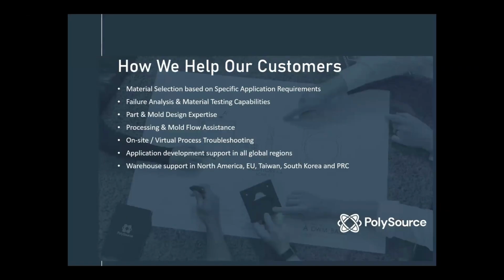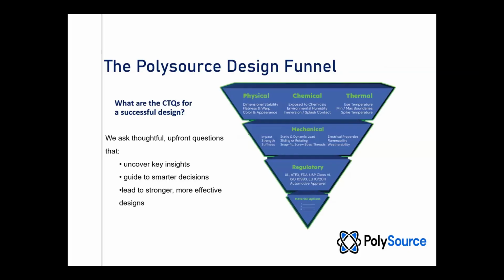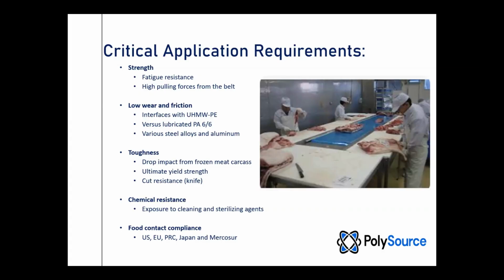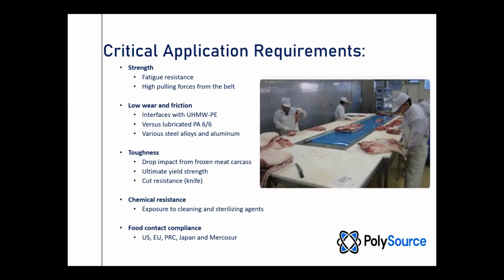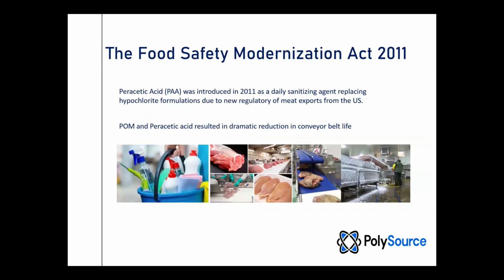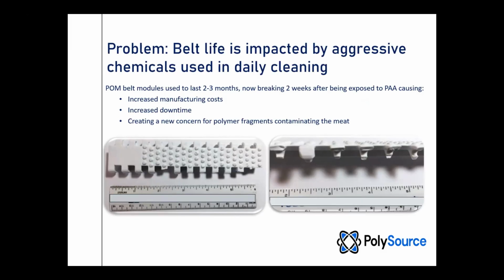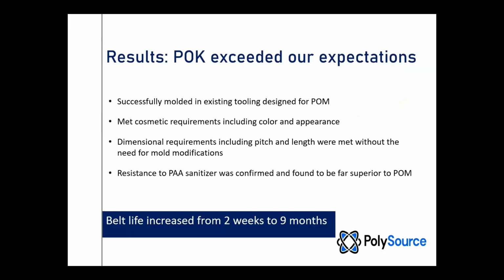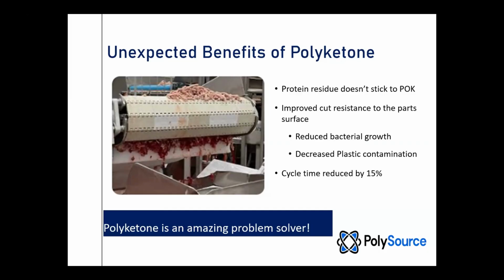K2025 Seminar Polysource